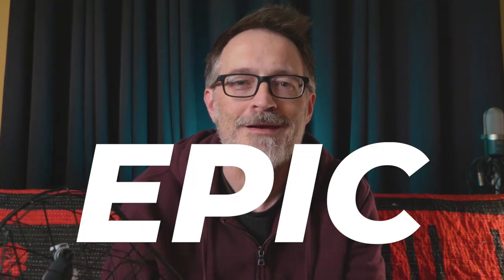EPIC DRONE CINEMATIC PING PONG B-ROLL - with DJI Mavic Mini! 😂🏓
I'm mostly joking with this video, but it was a fun test of flying the DJI Mavic Mini indoors with the PGYTech Protective Case and filming some doubles table tennis in my office and another good practice session with my tools.
If you'd like to know more about how I did this or about the protective case, let me know in the comments and I'll answer them or make another video about it.